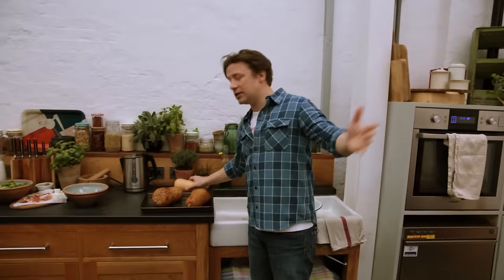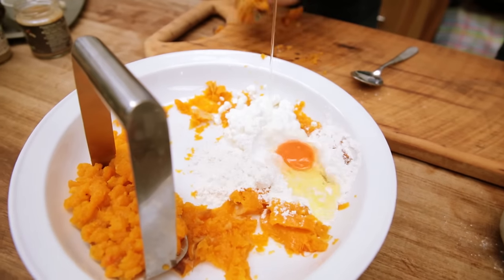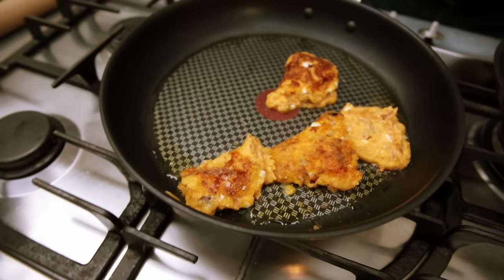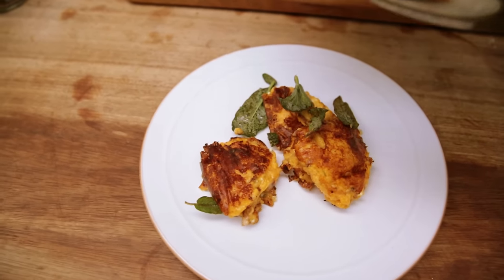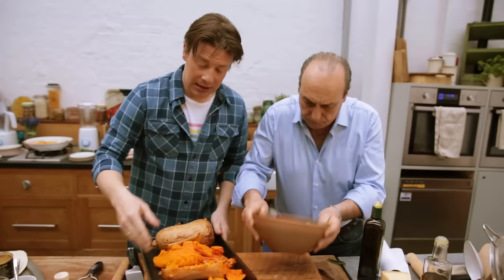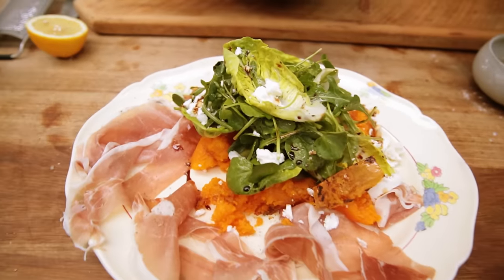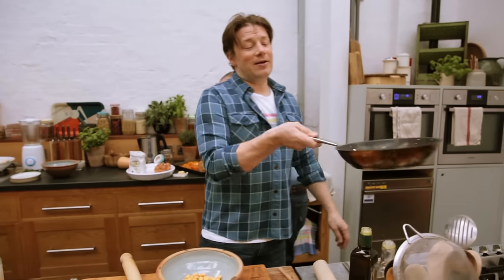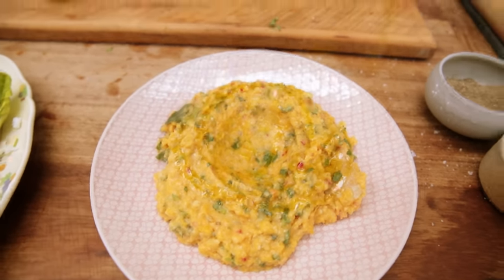Butternut Squash Three Ways | Jamie & Gennaro | Realtime Recipes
Healthy, cheap and nutty - no not Jamie Oliver, we are talking butternut squash! Jamie was live to show how versatile this nutritious vegetable can be with three quick recipes all shot in real time with the very lovely Gennaro Contaldo.

x